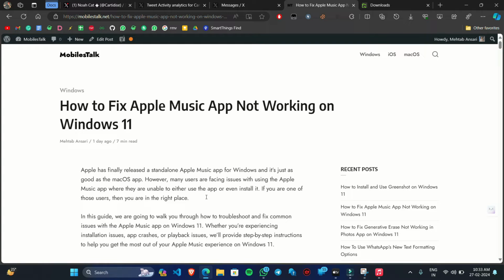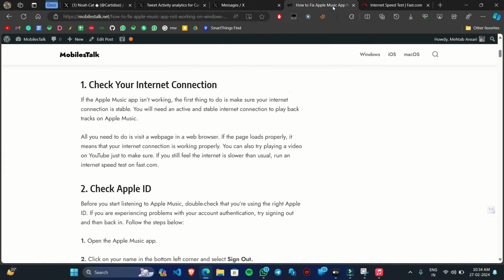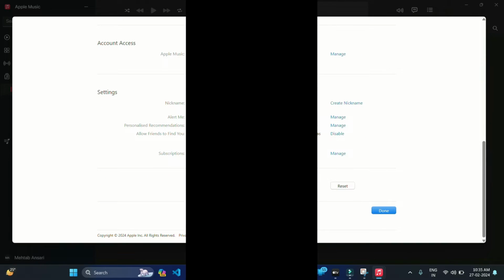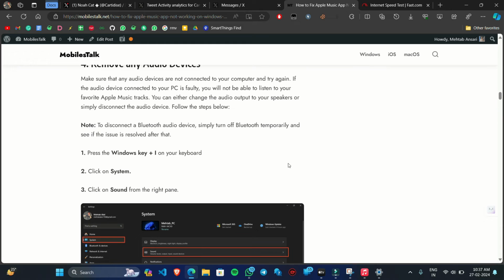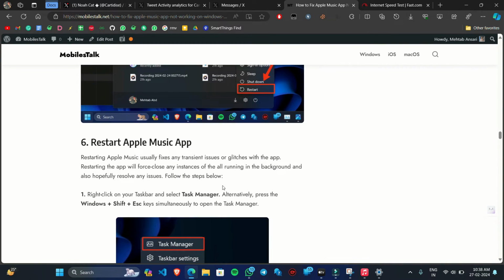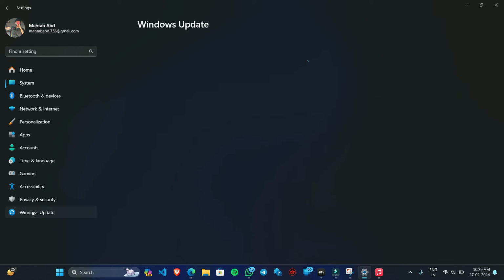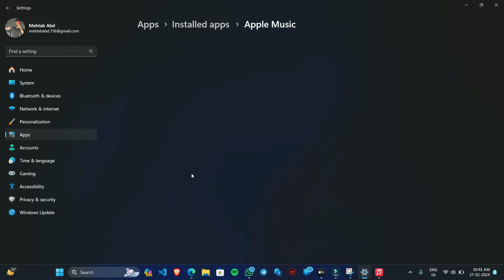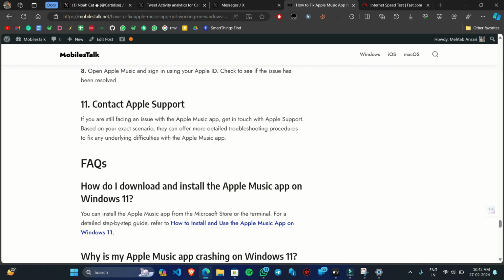How to Fix Apple Music App Not Working in Windows 11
Video Title: Is Apple Music app not working on your Windows 11 PC? Try these tips to fix Apple Music on your Windows 11 computer.